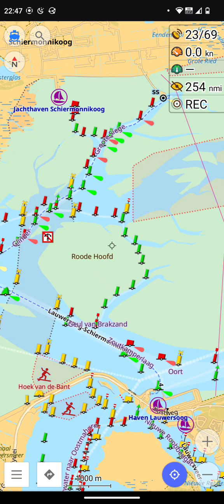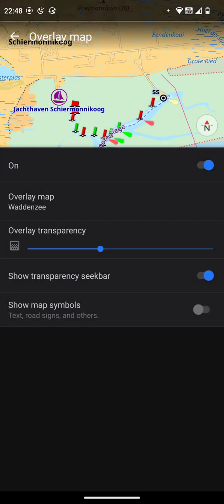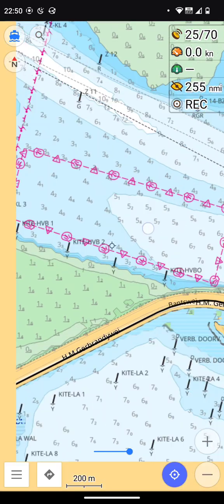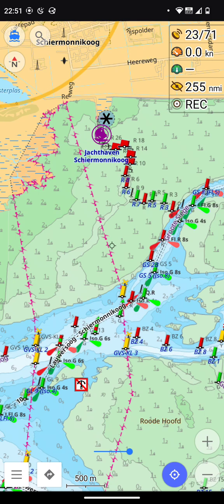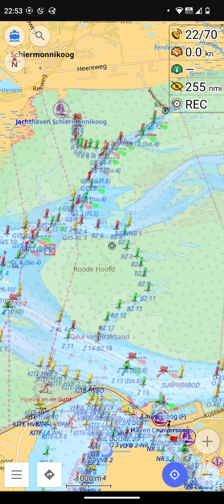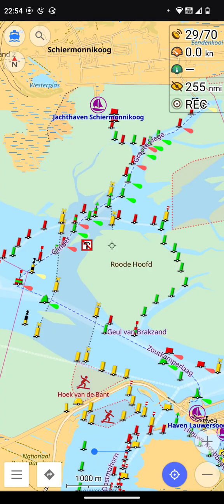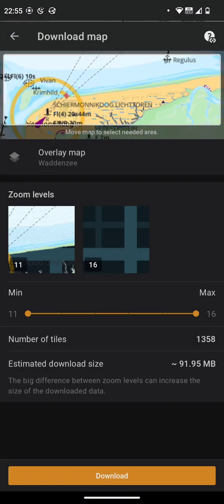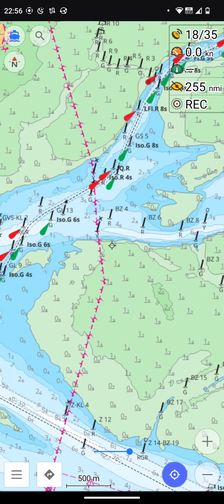OsmAnd Raster Overlay